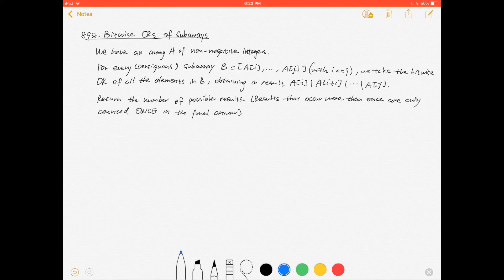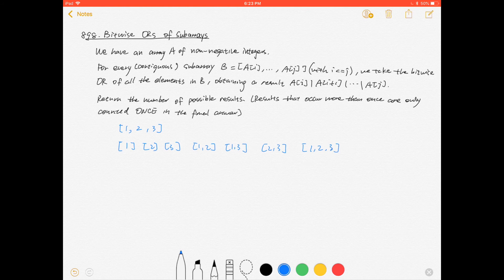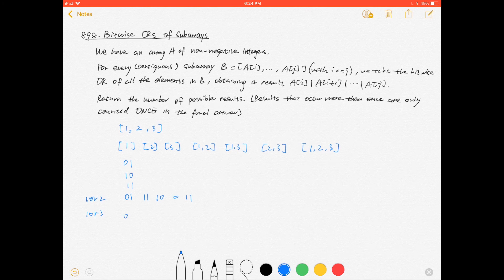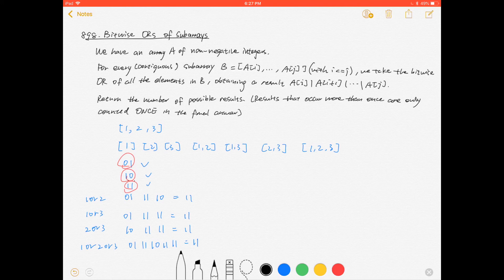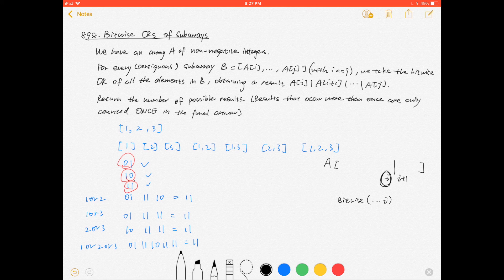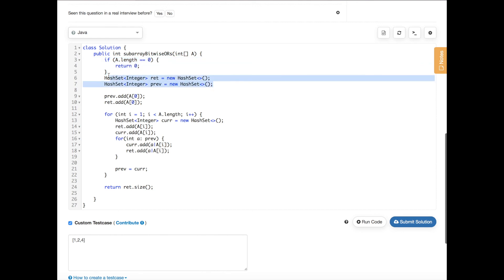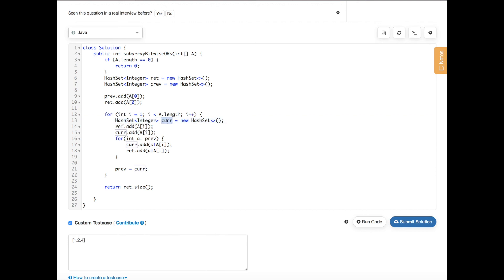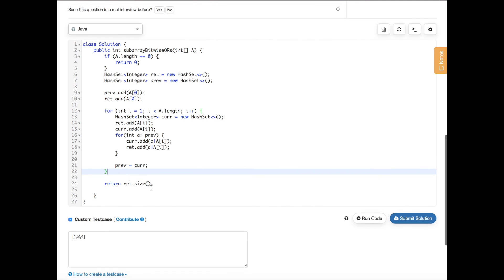Bitwise ORs of Subarrays -- Leetcode #898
Hi, everyone! This is Yili. This video is about dynamic programming. Hope you enjoy it!